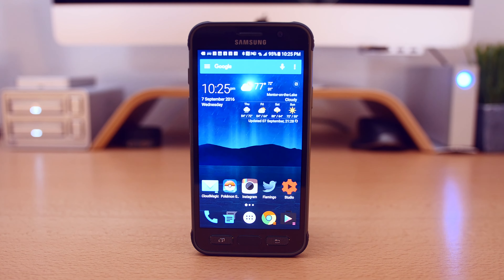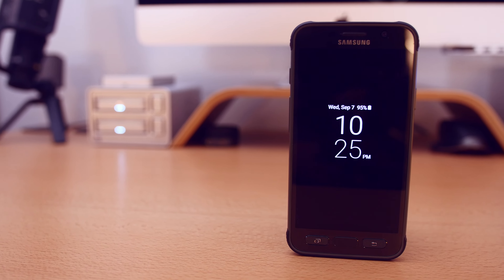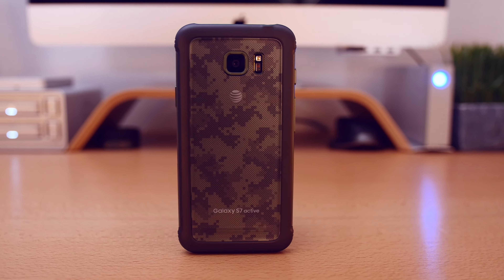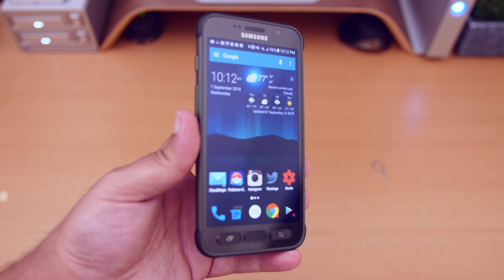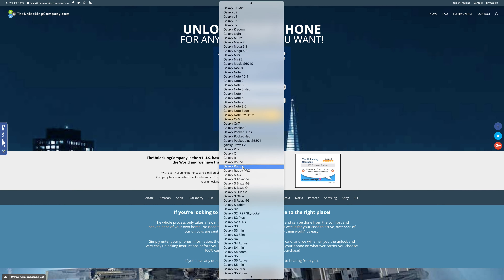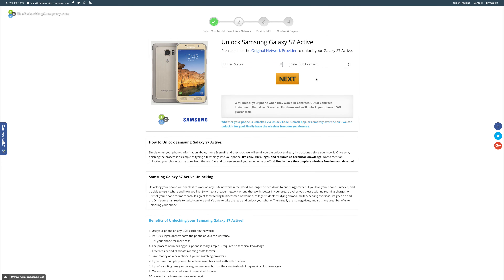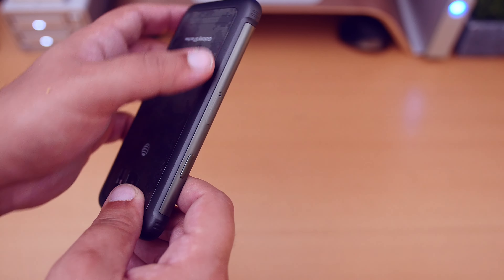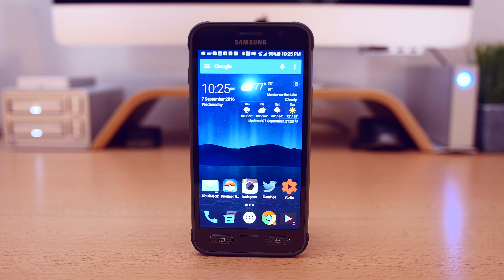How to Unlock Samsung Galaxy S7 Active (Any Country or Carrier)